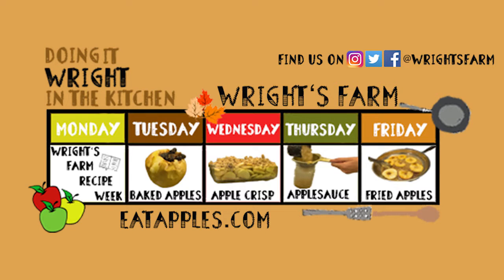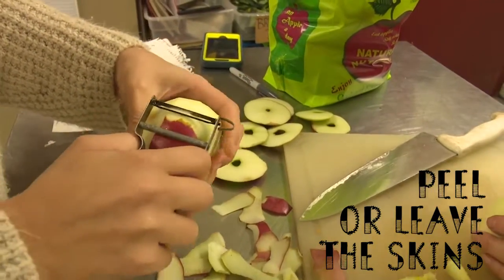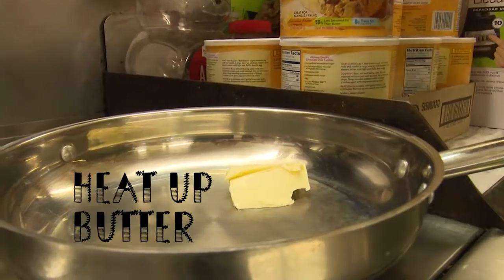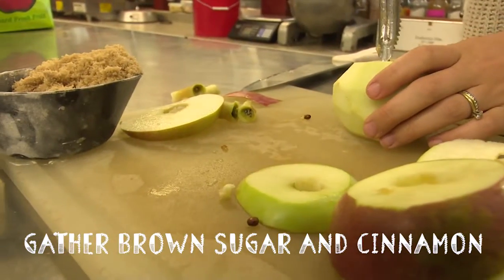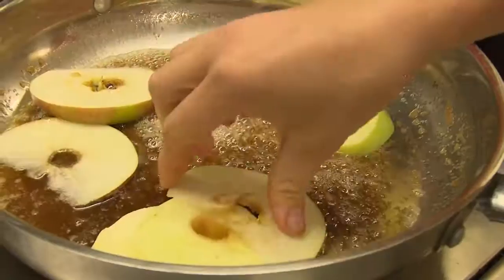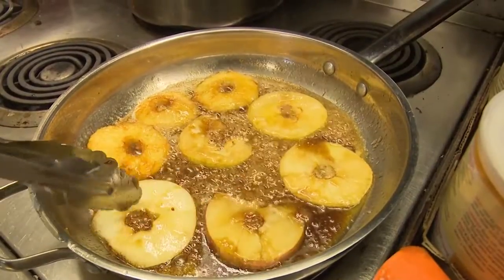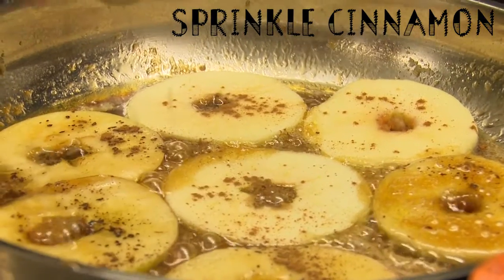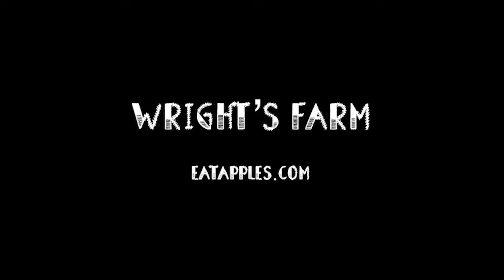Wright's Farm Recipe Week: Fried Apples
Produced, filmed, voiced, and edited by Meghan Graham
Do It Wright in the Kitchen: the last recipe of the week is fried apples! Either as a dessert or a side dish to dinner, fried apples make a delicious dish. Check out this video to see how easy it really is!
Thank you to everyone who tuned in to Wright's Farm Recipe Week. We hope that we helped you learn how to do it Wright in the kitchen!